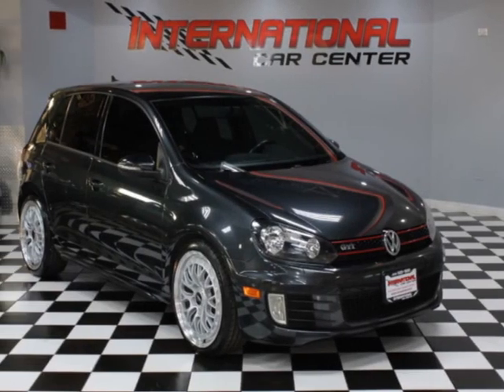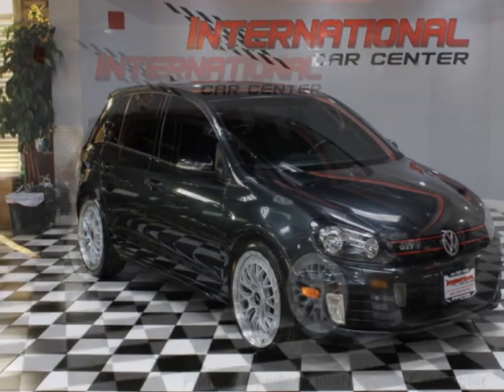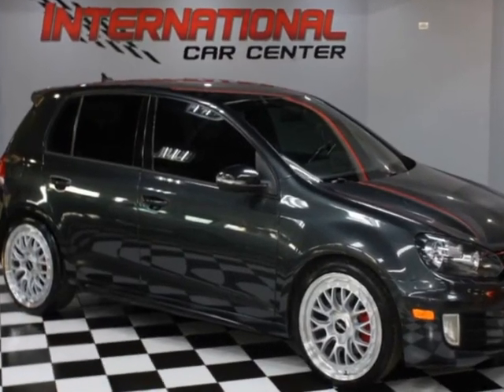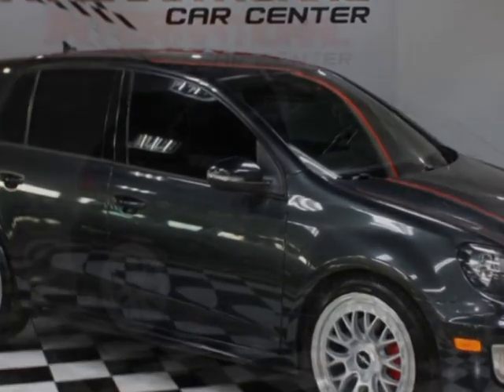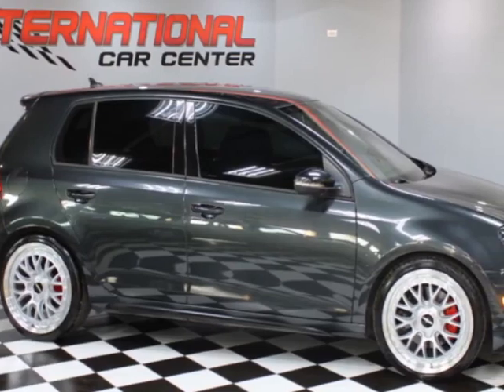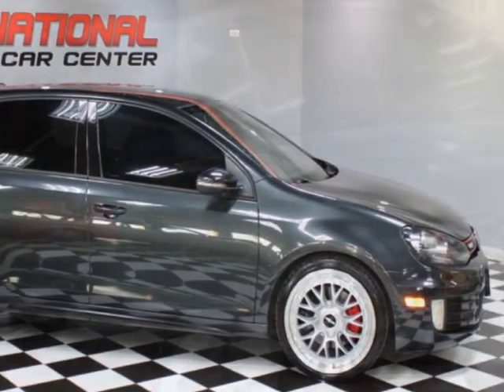2013 Volkswagen Golf GTI - Lombard, IL